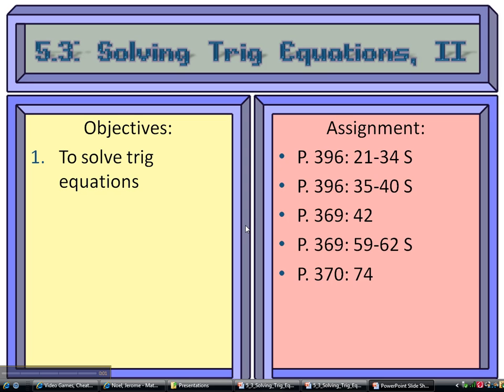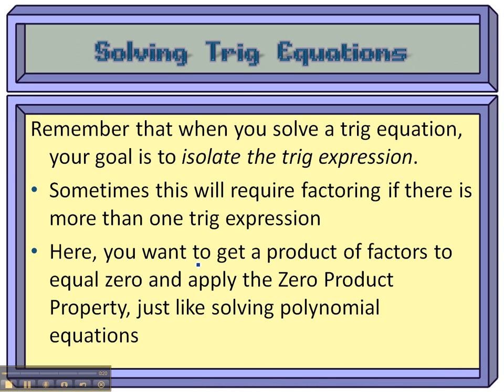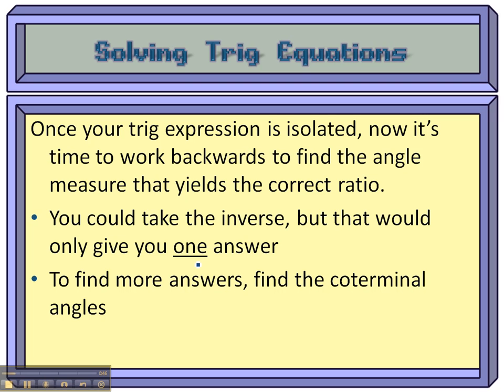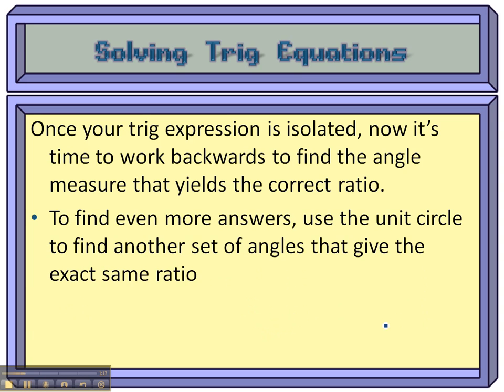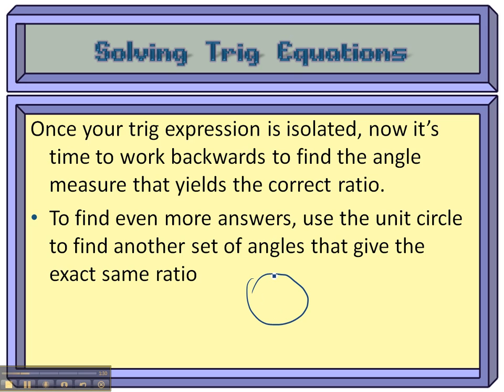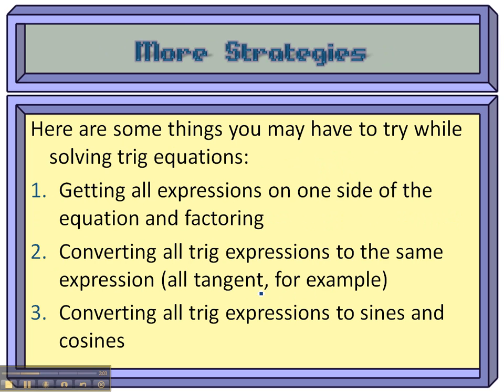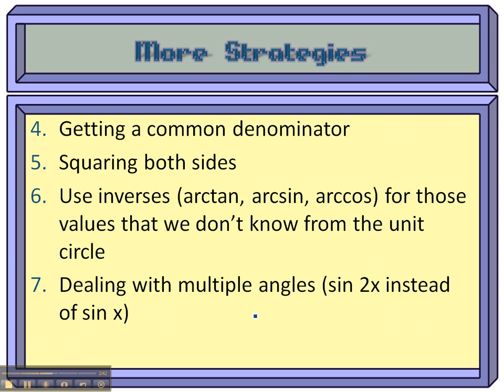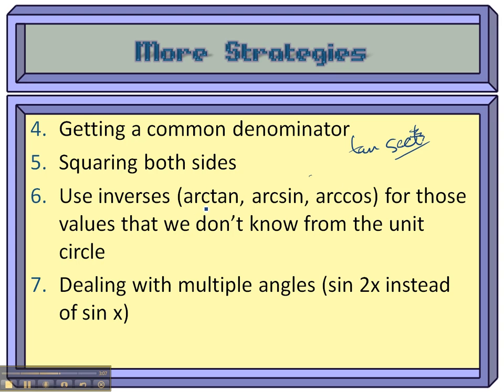5.3: Solving Trig Equations, II - Intro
This video recaps the goals involved in solving trig equations from Lesson 5.3: Solving Trig Equations, II, and introduces a number of strategies we will be using in this lesson.